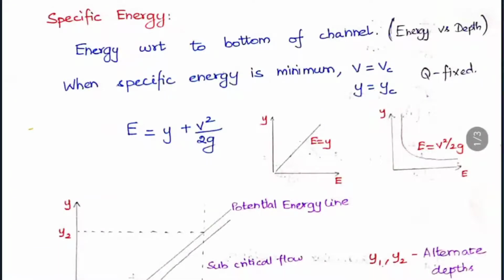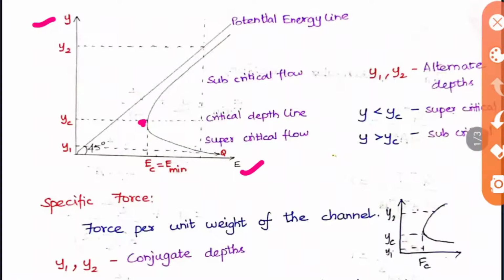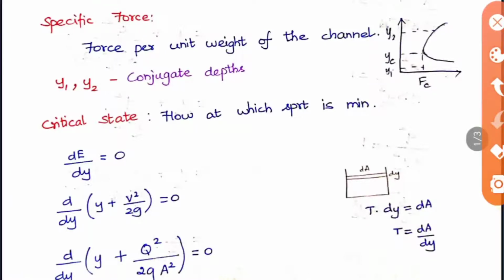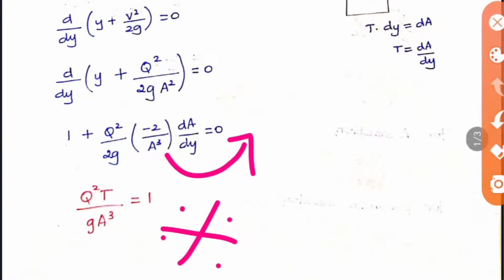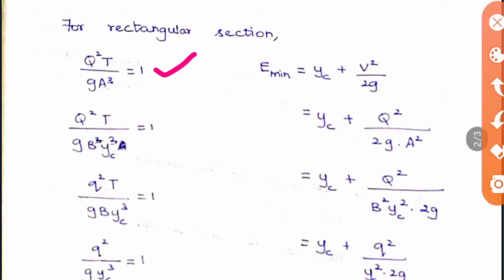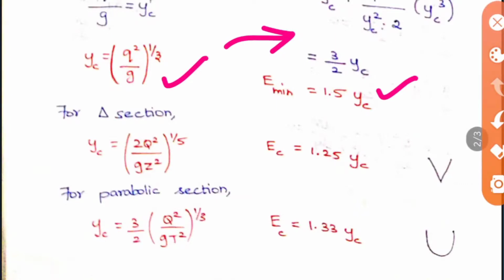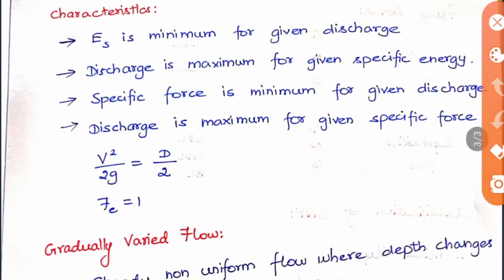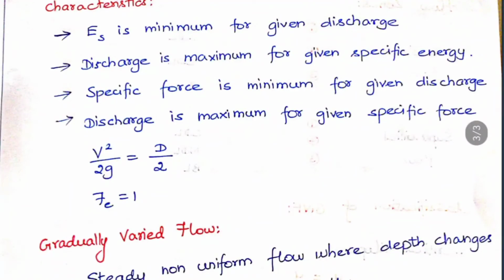Specific Energy & Force | Critical Depth | Fluid Mechanics | Lecture 16 | English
Letz Prepare. . .

You can download the PDF file of Lecture 16 - Fluid Mechanics